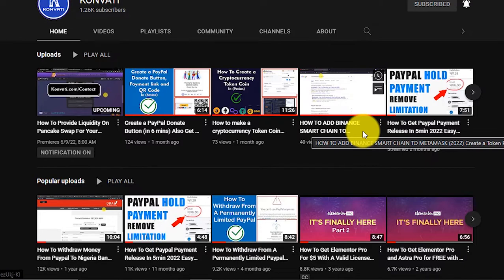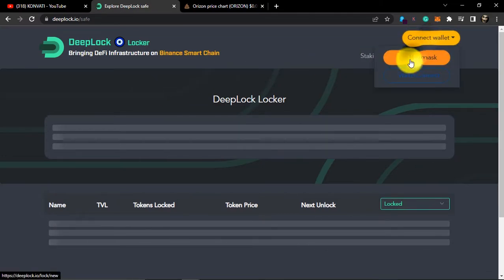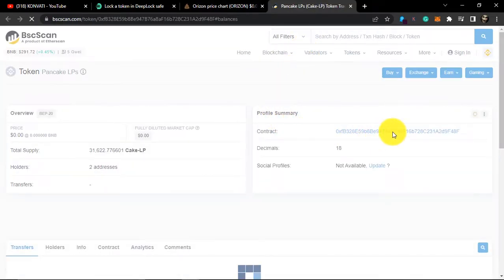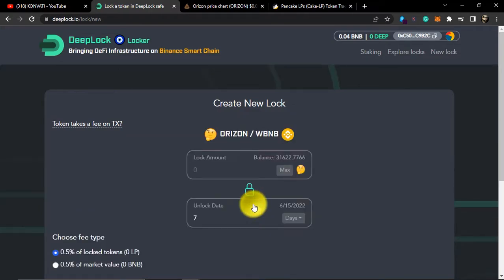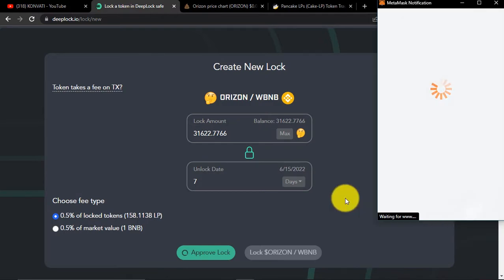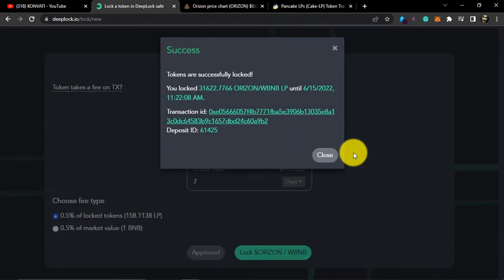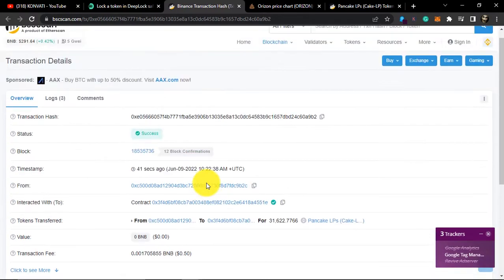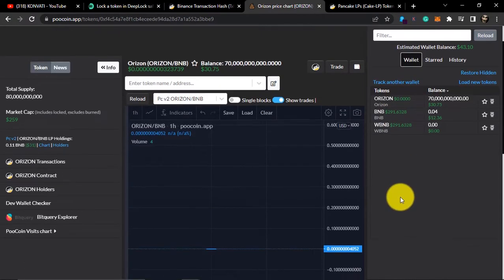How to Lock Liquidity for $1! On Deeplock.io in (2023)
In this video, you will learn how to lock liquidity for your own token

-KONVATI